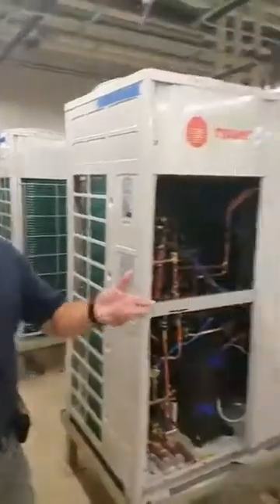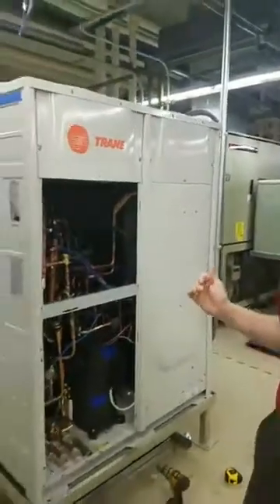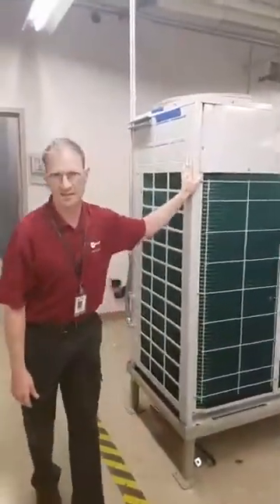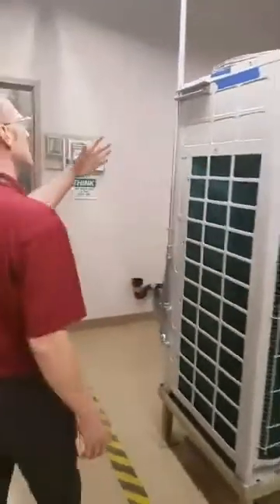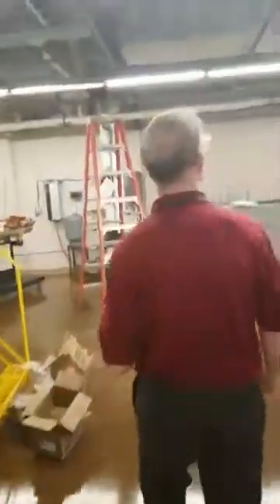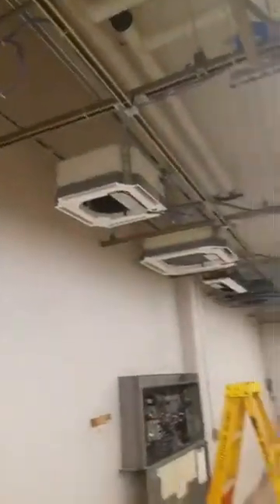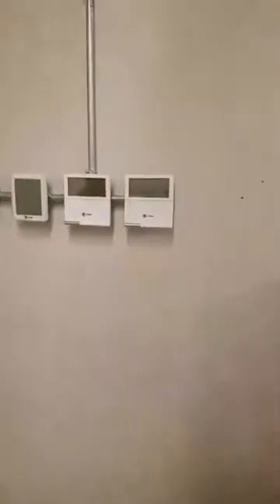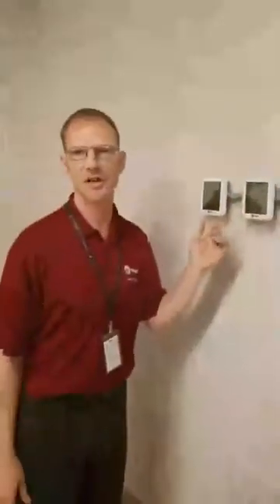TRANE UNIVERSITY™ La Crosse Lab Update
Check out this quick tour of the TRANE UNIVERSITY™ La Crosse Campus Lab update!  Our new Trane ProSpace VRF training lab!